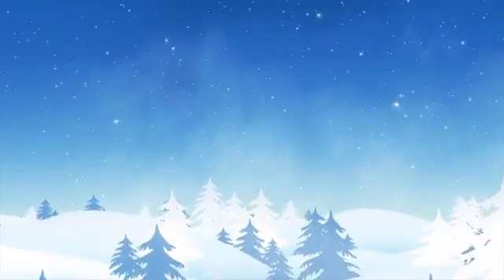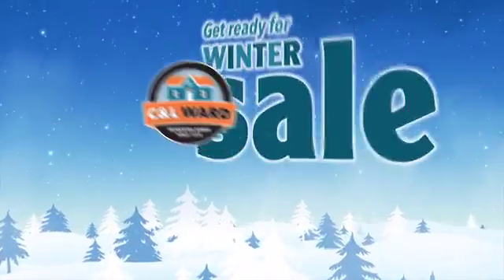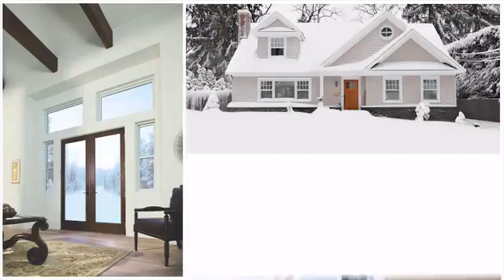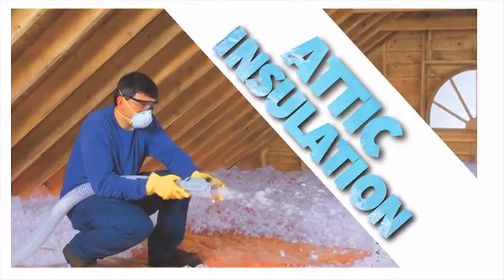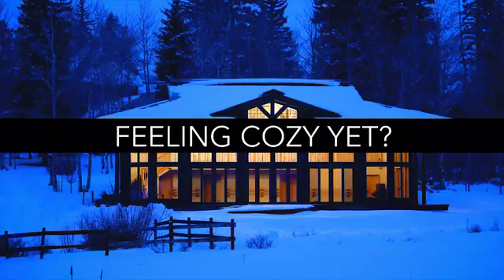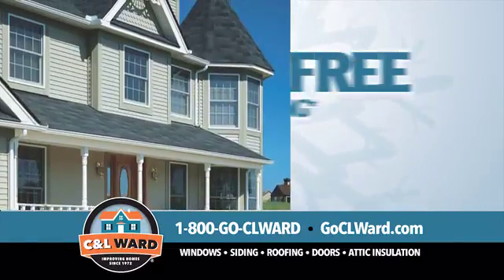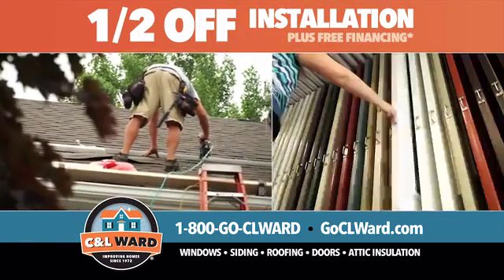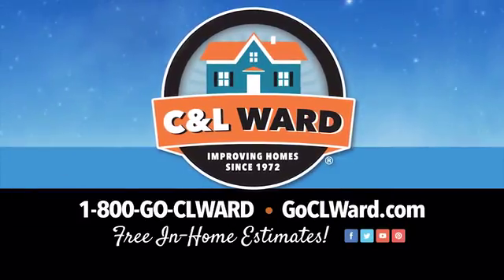Ready for Winter Sale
Is your home ready for winter? C&L Ward can help you with attic insulation, new Andersen Windows, doors and more to ensure your home stays warm all winter through.